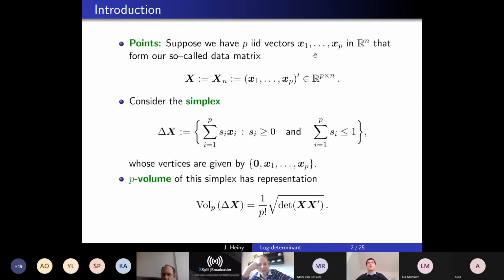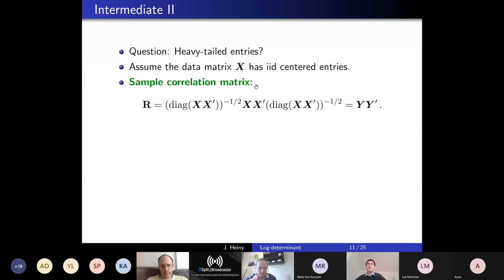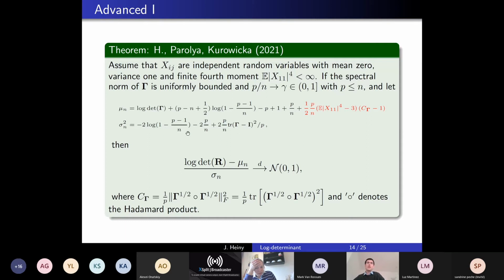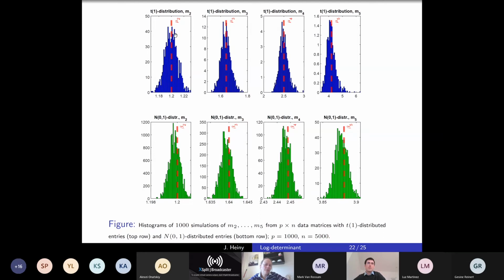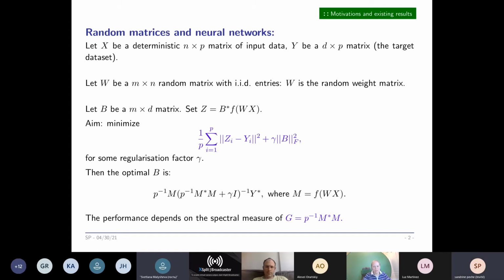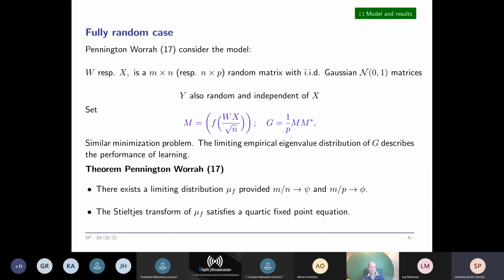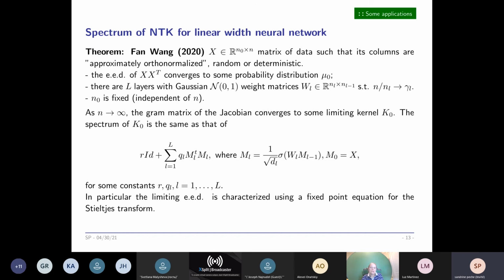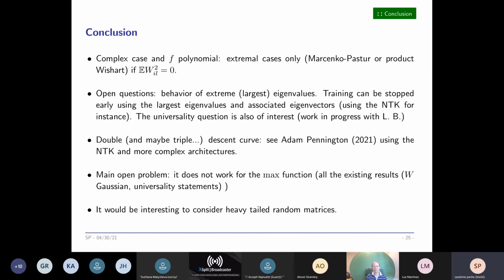Random Matrix Theory and Statistics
Many fields of modern sciences are faced with high-dimensional data sets. In this talk, we investigate the spectral properties of large sample correlation matrices.